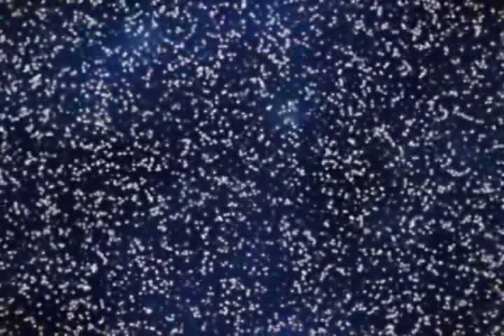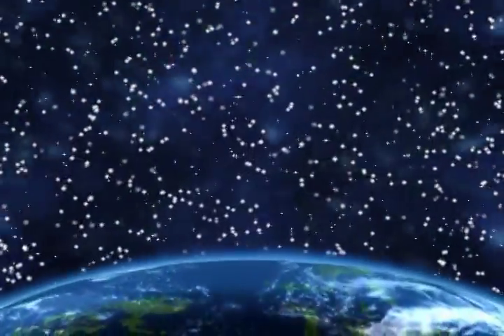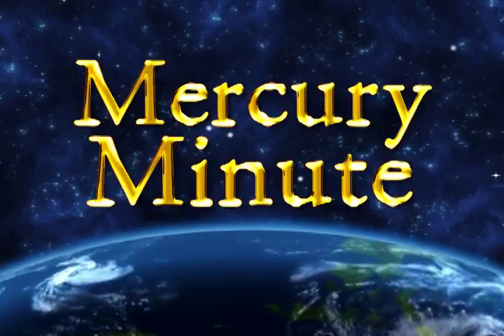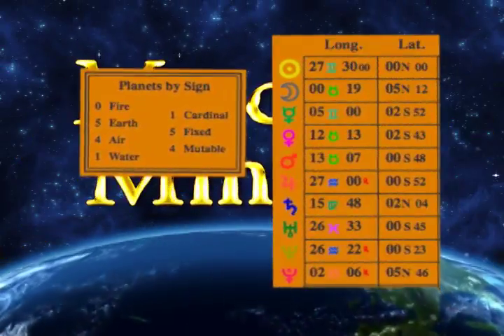Mercury Minute June 18, 2009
MERCURY MINUTE For Philosophical Entertainment, Insight, and Awareness. Thursday, June 18,   The Moon starts in the sign of Aries and then the Moon enters Taurus at 7:20 a.m. PDT. There is a major shift of the energy today. To resist what is going on, is not a bad think and remember thinking makes its so, however, thinking can also show you the way to accept life just the way it is!